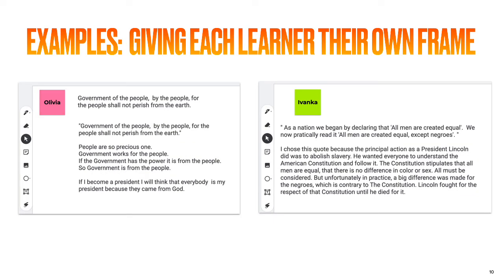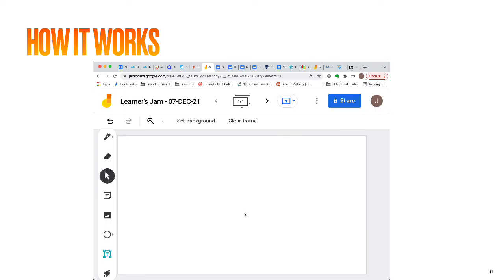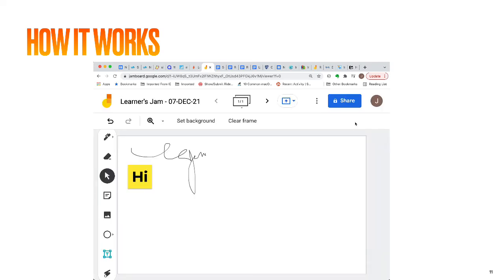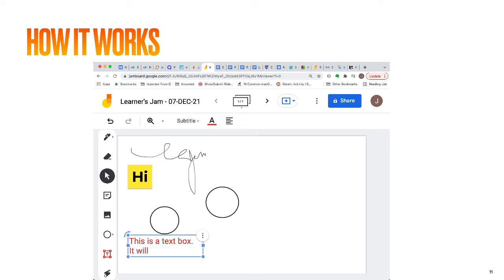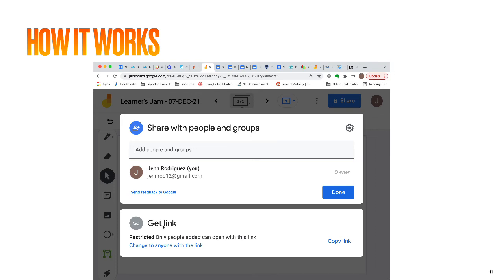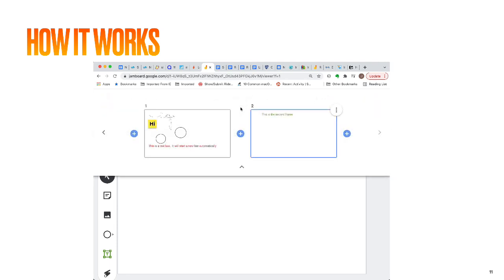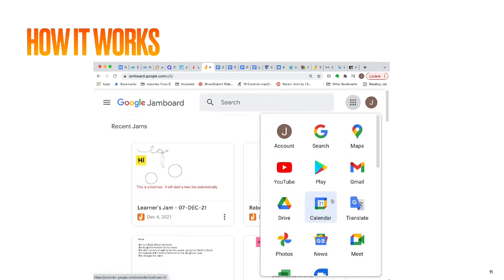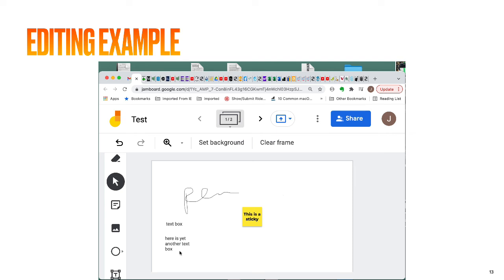Jamboard for Tutoring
Read Santa Clara Tutor Jennifer Rodriguez shares tips for using Google Jamboard in tutoring adult learners.